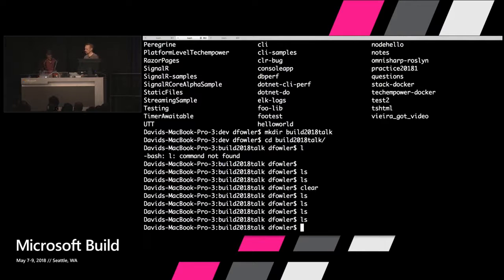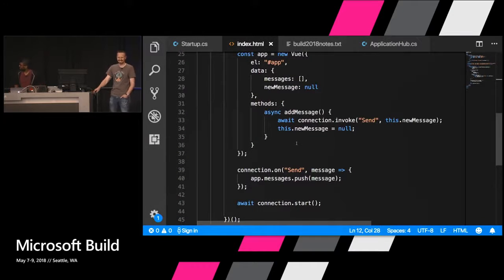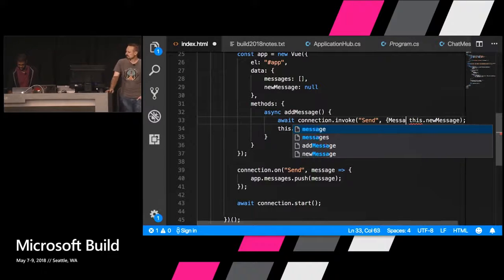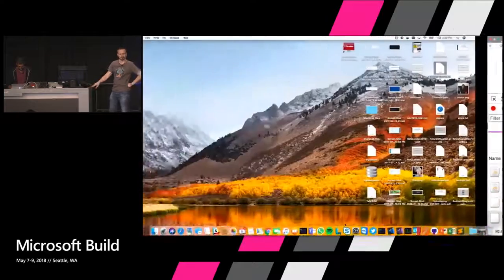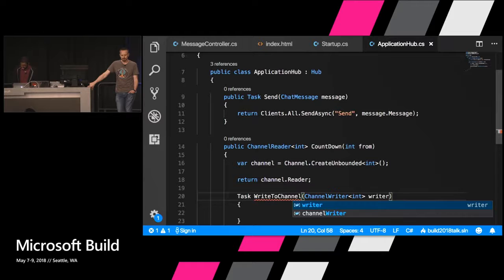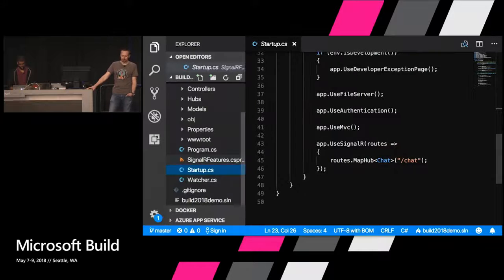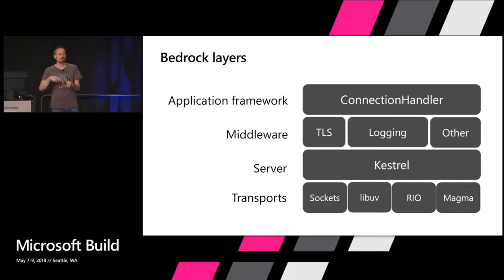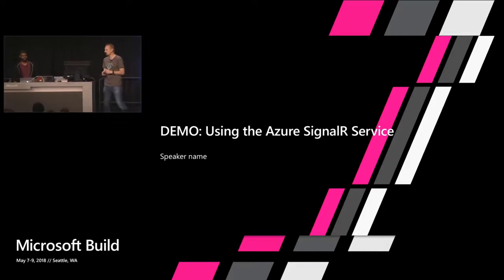Microsoft Build 2018 Meet the new stack for real time web communication ASP NET Core SignalR